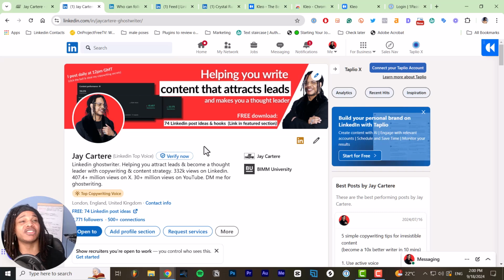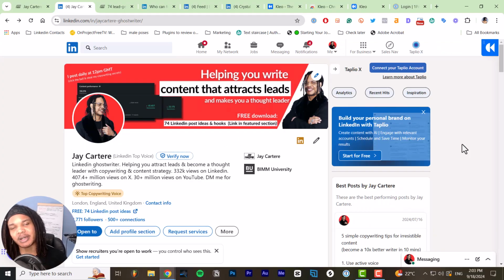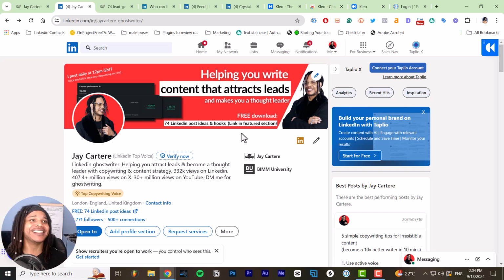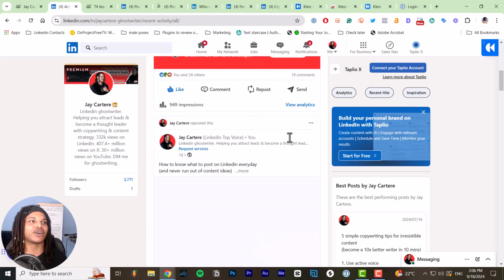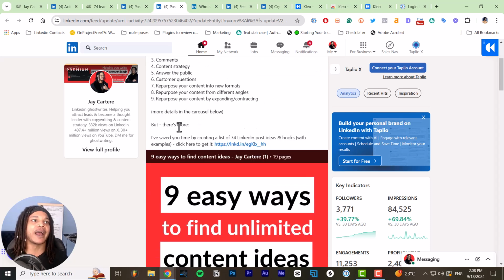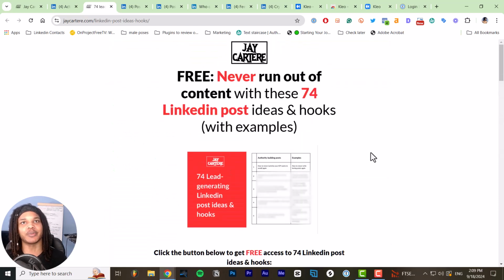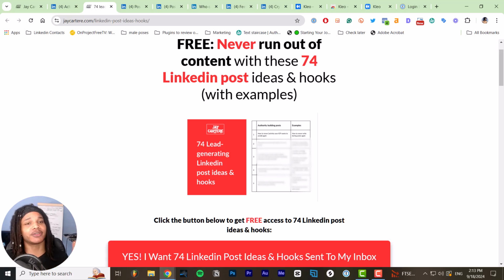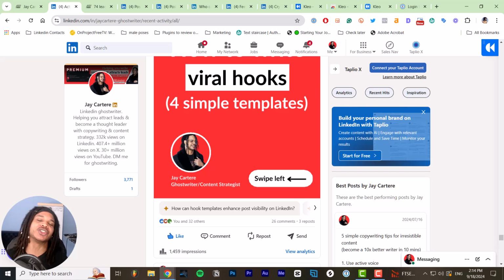How to Generate Inbound Leads on Linkedin (step-by-step guide)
Discover How to Generate Inbound Leads on Linkedin (step-by-step guide)...
***FREE: Never run out of content with these 74 Linkedin post ideas & hooks (with examples)

Create a month of lead-generating Linkedin posts in 1 day (using these Linkedin post templates):

Want me to help you attract leads with your content?

If you wanna learn how to attract leads on Linkedin, then this Linkedin tutorial for beginners will help you out a lot.

If you wanna understand:
- linkedin marketing
- how to sell on LinkedIn
- linkedin lead generation
- how to get clients on LinkedIn
- linkedin lead generation tutorial
- how to generate leads on LinkedIn
- how to get inbound leads on LinkedIn
- how to generate b2b leads on LinkedIn
- how to generate inbound leads on Linkedin

Then this Linkedin business tutorial will teach you exactly what you need to know...

By the end of this video you'll know how to generate leads and get clients on Linkedin.

Don't miss this Linkedin business tutorial and the future Linkedin business tips I'll be sharing in videos!

00:00 - what you’ll learn in this video
00:18 - how to optimize your linkedin profile for inbound leads
02:00 - how to turn views into leads on Linkedin
02:30 - everything you need to start attracting inbound leads in 2 days
02:55 - how to convert views into leads with a lead magnet
04:05 - how to use content to drive traffic to your lead magnet
06:01 - how to create a sales funnel for Linkedin
07:39 - what to include in your automated email sequence
10:12 - how to get 2+ months of Linkedin content ideas instantly

Get more clients on YouTube & Linkedin With These Tools!